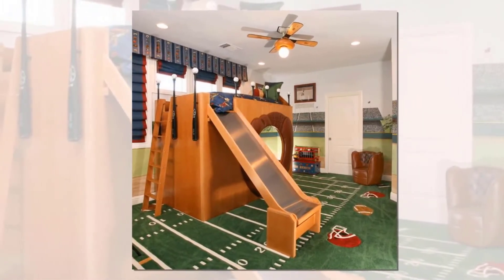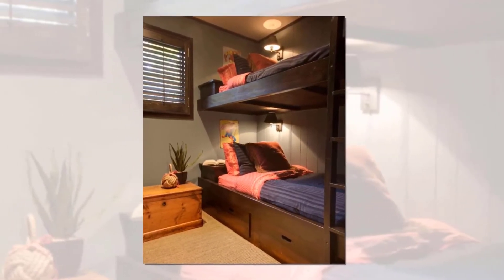Coolest Bunk Bed Ideas for Kids and Adults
Colorful designs of kids' bedrooms can benefit from the acquisition of an awesome bunk bed. We present you with some stylish bunk bed ideas.

bunk bed design ideas
bunk bed decorating ideas
bunk bed diy ideas
bunk bed room ideas boy and girl
bunk bed layout ideas
loft bed ideas for kids
white bunk beds
crazy bunk beds
insane bunk beds
twin bunk beds for girls
cool bunk beds for small rooms
all bunk beds
bunk bed reading nook
children bunk bed with slide
bunk bed ideas for small room
the best bunk beds in the world
bunk bed with queen size bottom
fun bunk beds
house bunk bed

Image Source: Collected via Google search, If there are copyright mistakes, please email at We will edit it instantly or tag you.